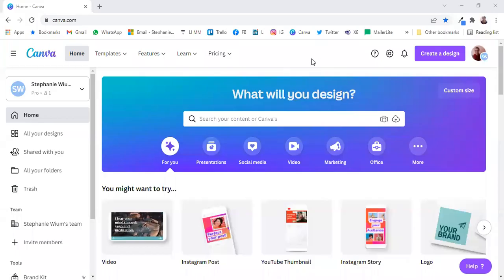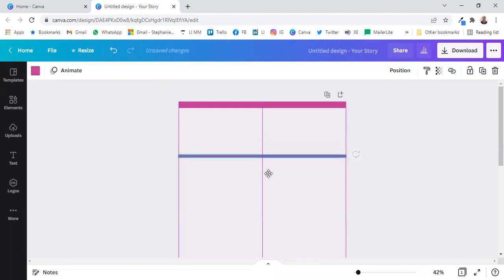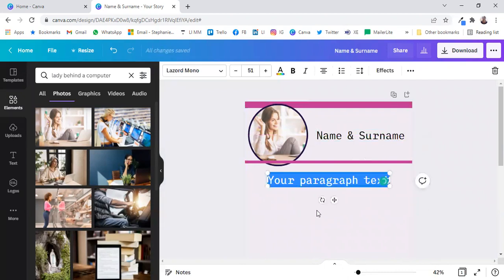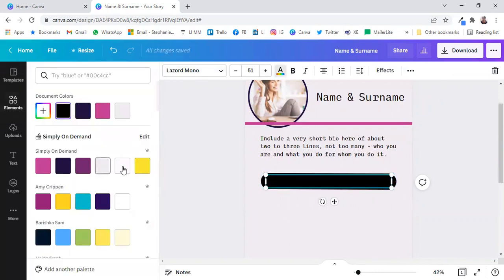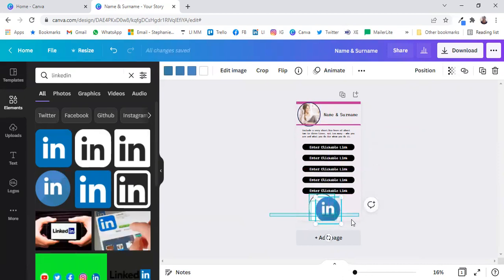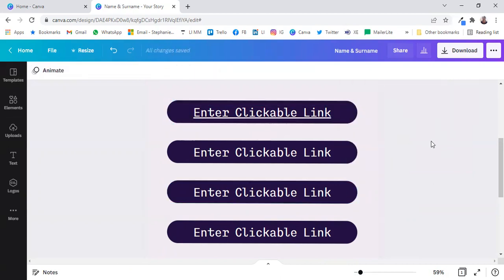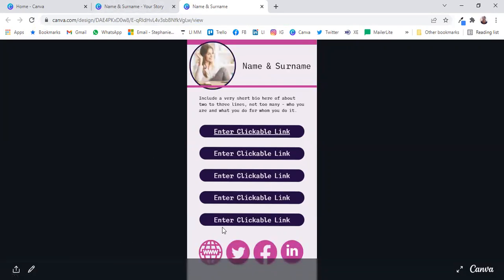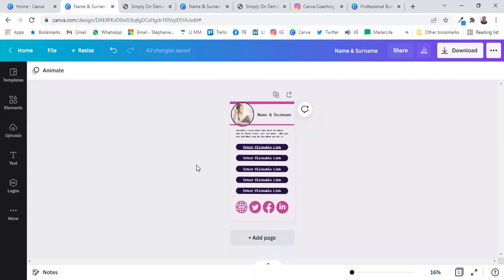How to create a multi-link link page in Canva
Move over Linktree, it's time for an on-brand experience in Canva.

Perfect for you when you have more than one link you want to show on Instagram, especially. You definitely do not want to point your audience to your website either, because chances are, they'll get lost.

Instead, create your own multi-link link page inside of Canva, without paying an extra cent.